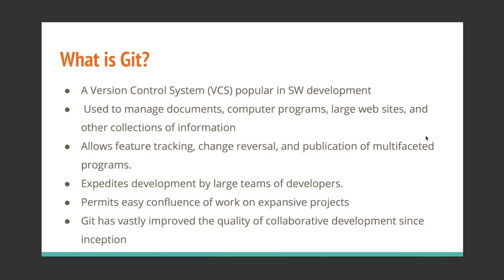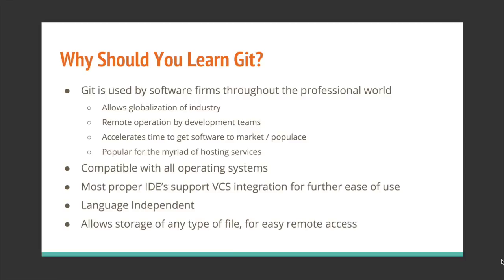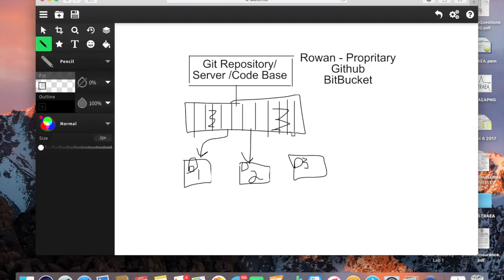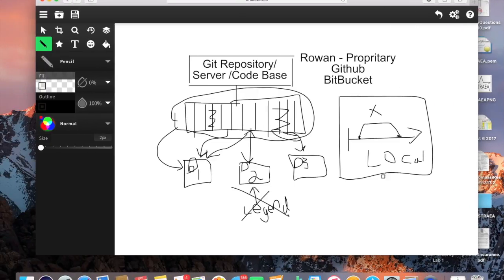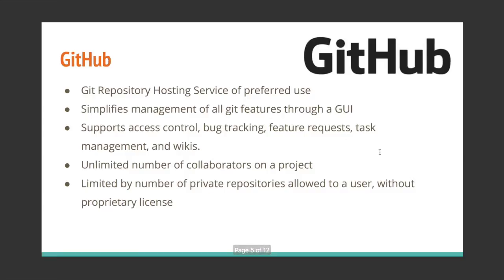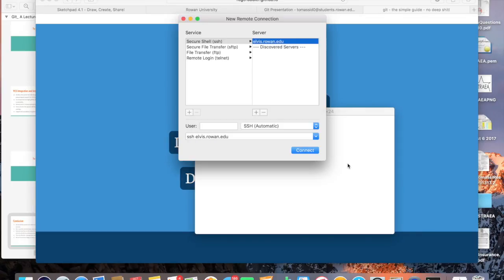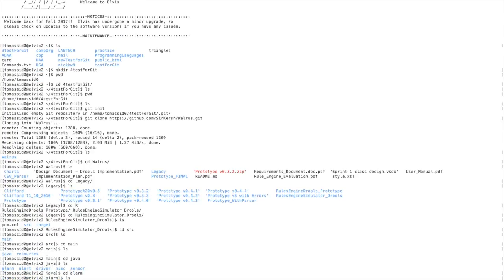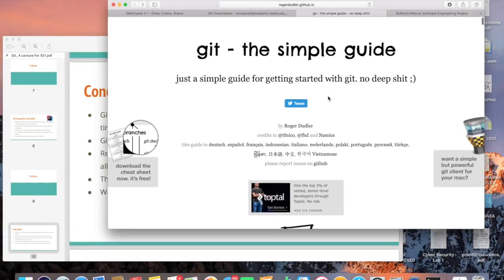How to use Git: Overview and Demonstration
An outline and overall demonstration of how to use Git, when hosting on a GitHub server.